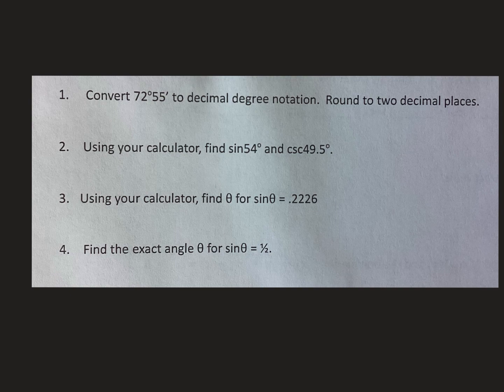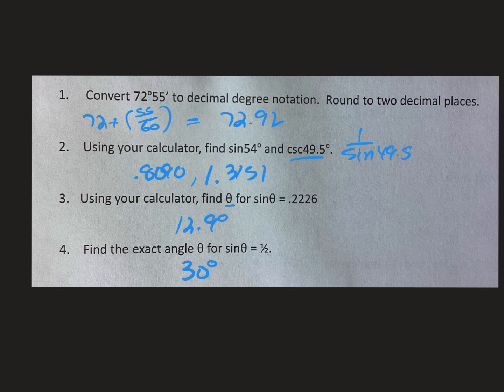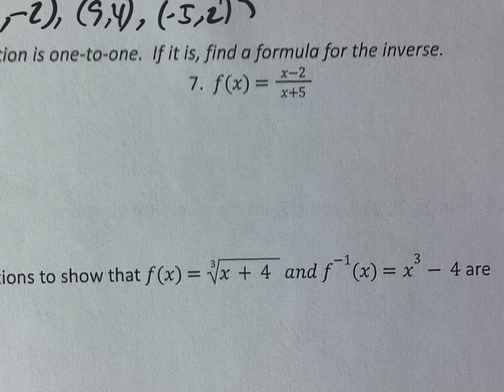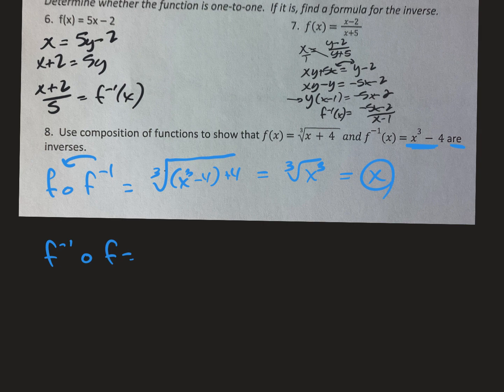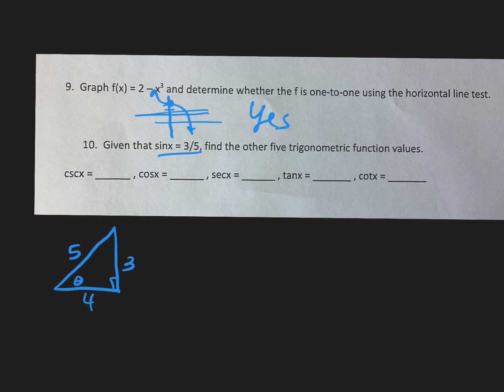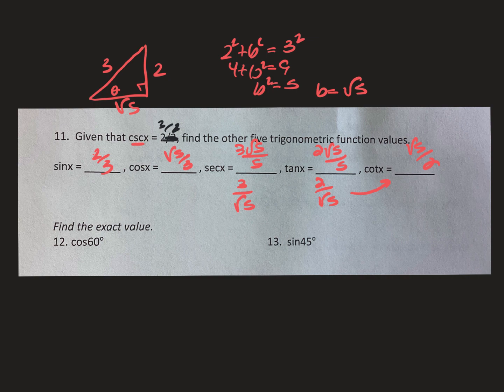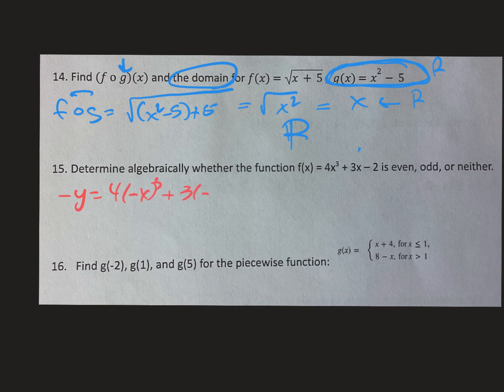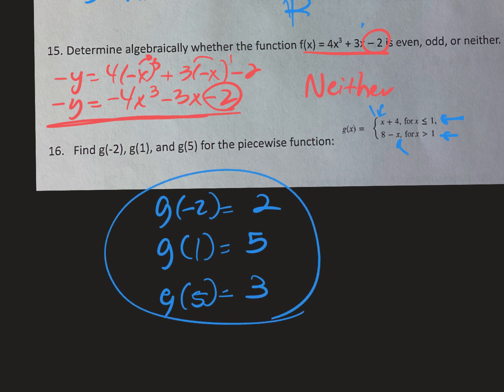Adv Alg practice (2023) 9 mb